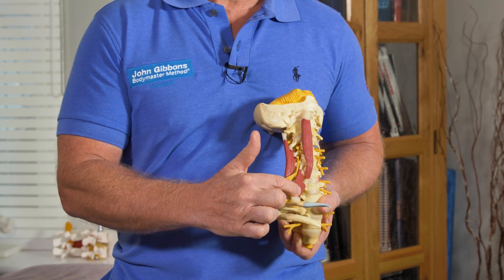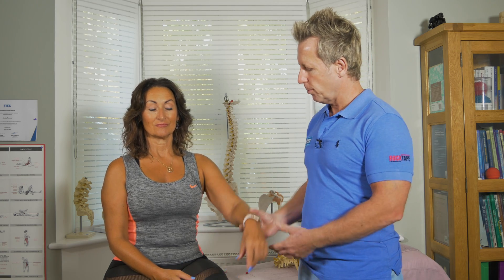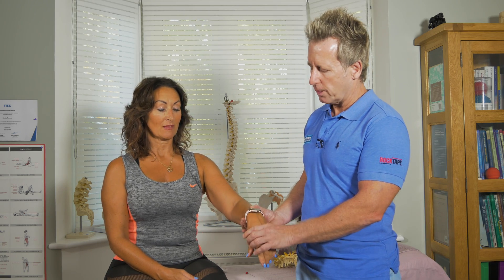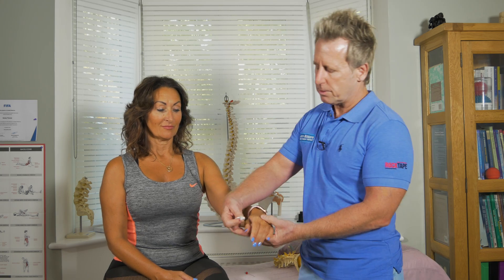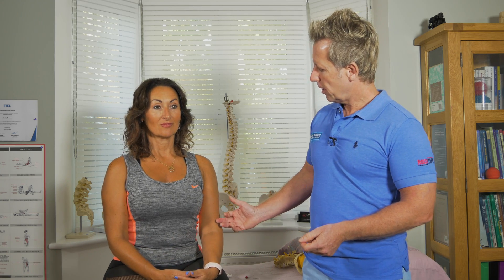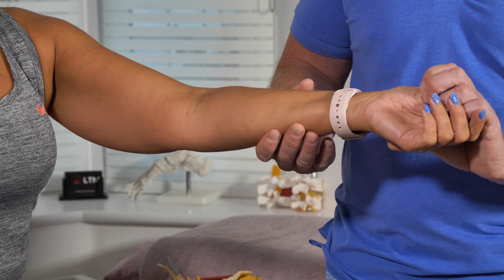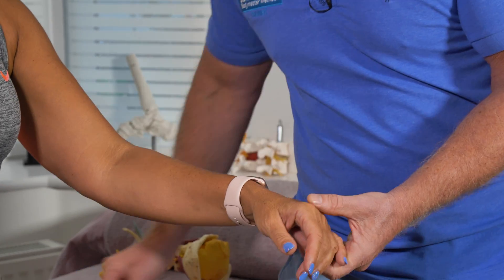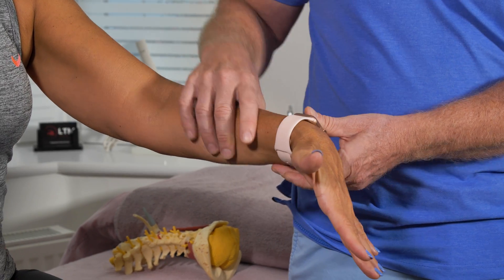How to test the Radial Nerve from C5-T1 of the Brachial Plexus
John Gibbons is a registered Osteopath, Lecturer and Multi-published Author and is demonstrating how to test the Radial Nerve and this nerve originates from C5 to T1 from the Brachial plexus and supplies all the extensor muscles of the forearm and triceps. This nerve can get damaged at the supracondylar ridge of the humerus.

1. A Practical Guide to Kinesiology Taping and comes with a complimentary DVD.
2. The Vital Glutes, connecting the gait cycle to pain and dysfunction
3. Functional Anatomy of the Pelvis, SI joint & lumbar spine
4. The Vital Shoulder Complex
5. 2nd Edition of Kinesiology Taping (released early 2020)
6. The Vital Nerves (released early 2020)

1. Spinal Manipulation & Mobilisation
2. Advanced Spinal Manipulation
3. Kinesiology Taping
4. Muscle Energy Techniques
5. The Vital Shoulder Complex
6. The Vital Cervical spine
7. The Vital hip & groin
8. The Vital Knee
9. Advanced Soft Tissue techniques
10. The Vital Neurological system
11. Pelvis, SIJ & Lumbar spine
12. The Vital Glutes & Psoas
13. Acupuncture & Dry needling